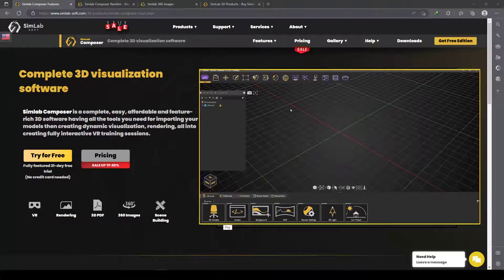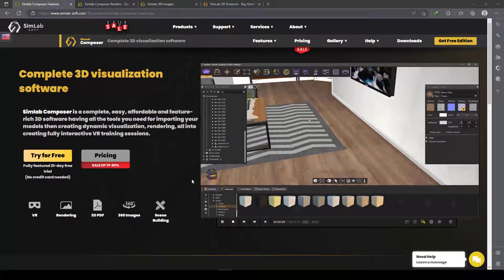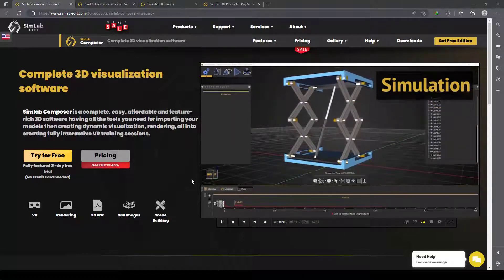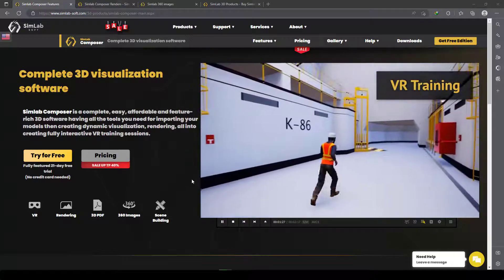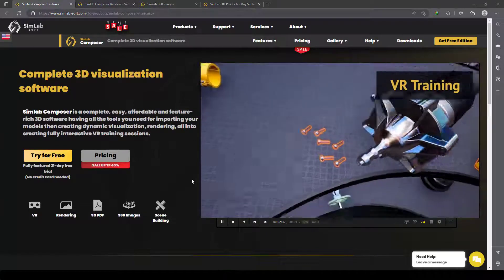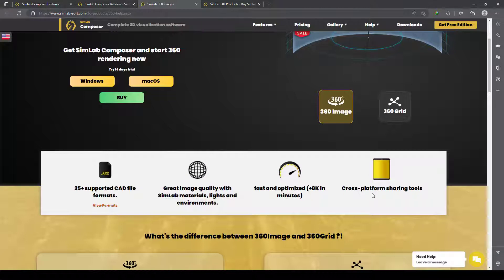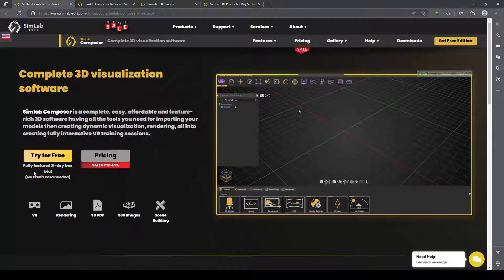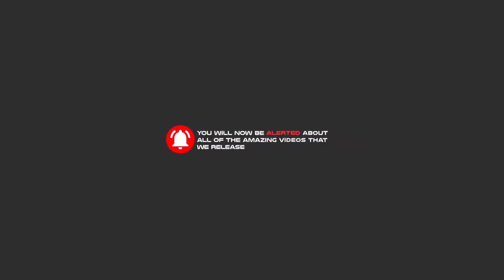Simlab composer tutorials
Simlab Composer software training course. This software is used for rendering and creating 3D scenes and virtual reality or VR or augmented reality or AR. You can also create 360 degree photos with this software. or create 3D PDFs. This software has a simple and powerful mechanical simulation system.